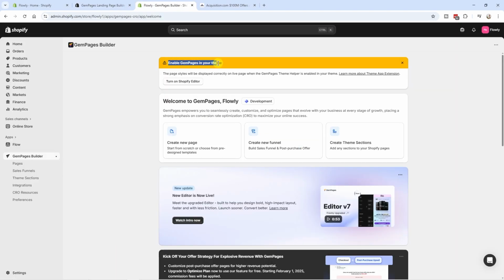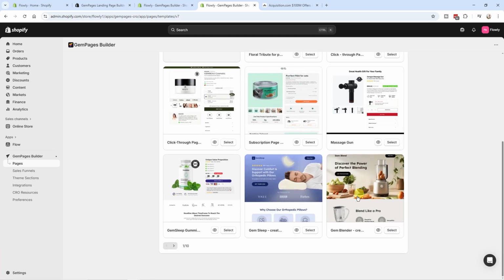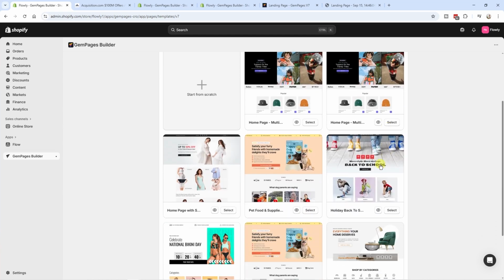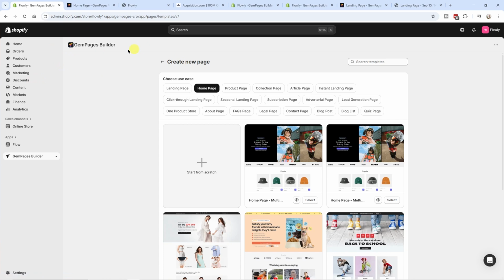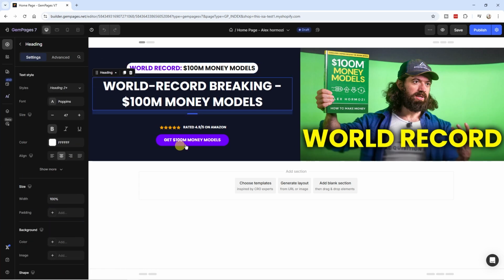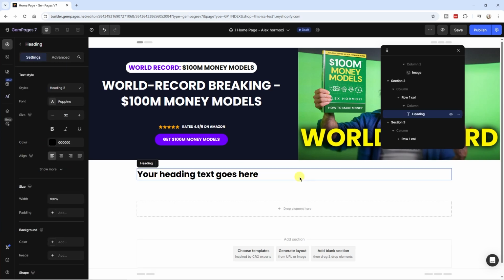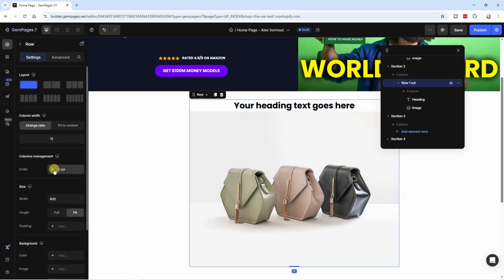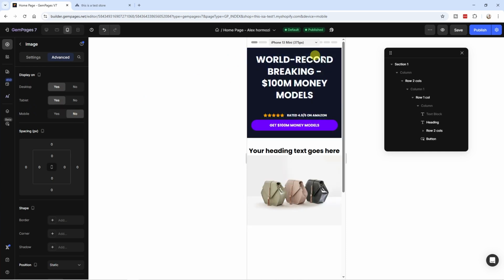GemPages Shopify Page Builder Tutorial (2026 Guide)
Try GemPages Free and claim free access to my online Shopify course

Here's how it works: Use the following to sign up for a FREE GemPages account, and you'll receive free access to Robbin’s Shopify University (online course).

Timestamps:
0:00 Intro
0:20 Installing GemPages (+ free gift)
0:56 GemPages funnel builder
1:17 The importance of use cases explained
3:21 Homepage design with GemPages
5:19 Default Shopify Header
6:21 GemPages editing demo
7:09 Layer Tree Tips (use this while editing!)
10:23 Publishing GemPages homepage
10:39 GemPages Settings Tips
11:55 Give me your honest opinion please